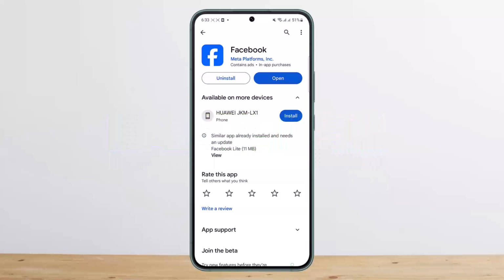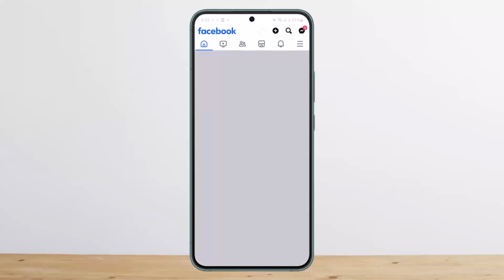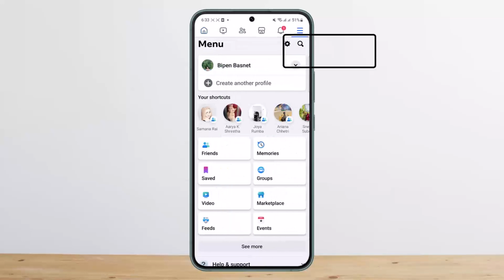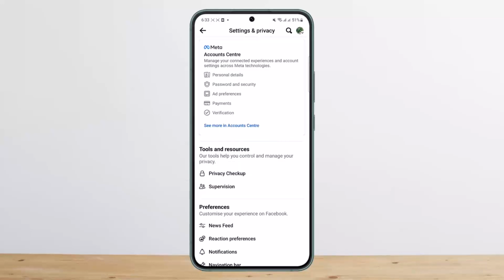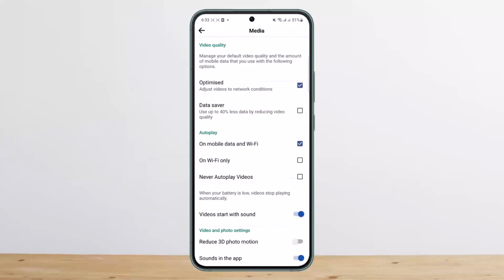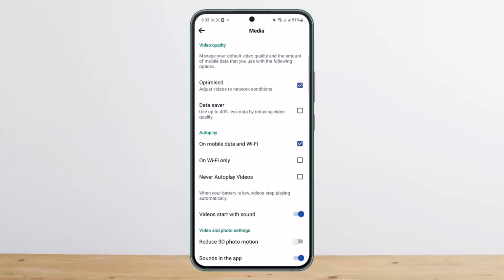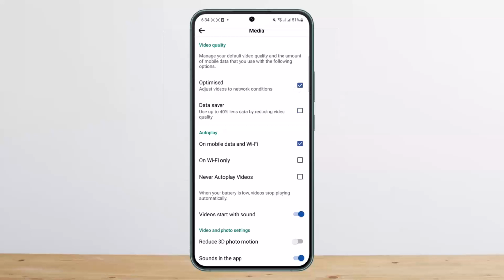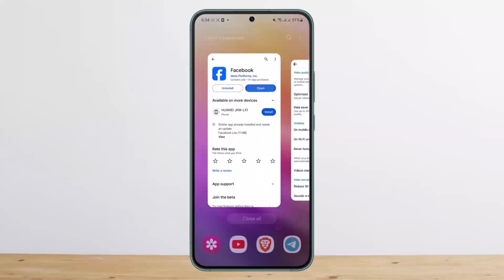How To Fix Blurry Story On Facebook !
In this tutorial video, I will simply show you how to fix blurry story on facebook. So just make sure to watch this video till the end.

~ Video Chapters:
0:00 Introduction
0:20 Fix Blurry Upload On Fb
1:00 Outro

3facebook